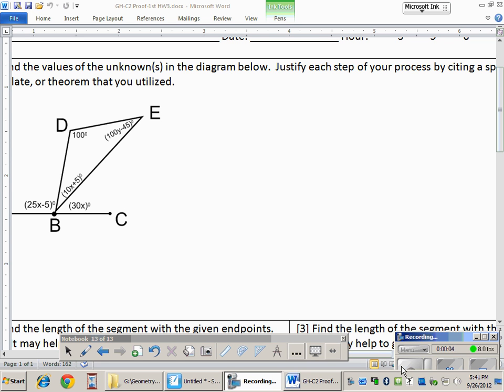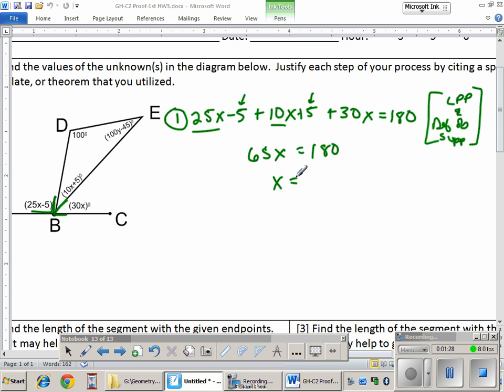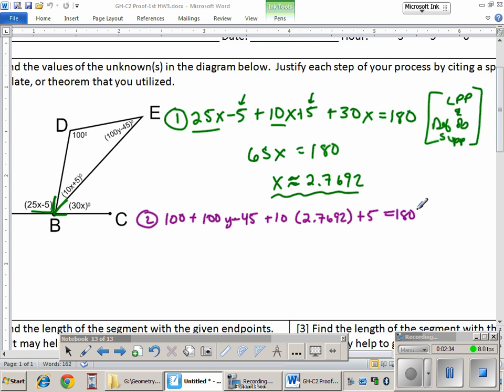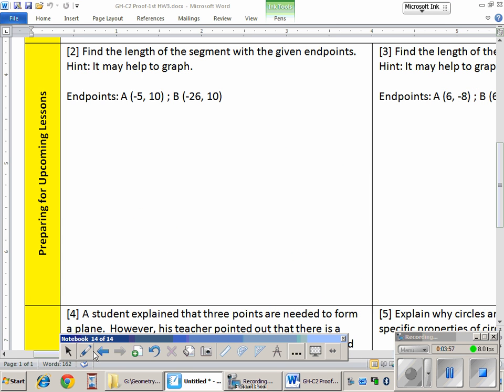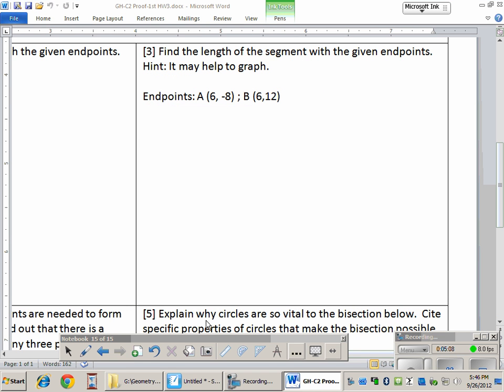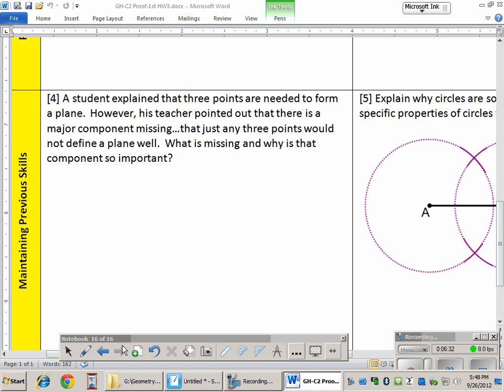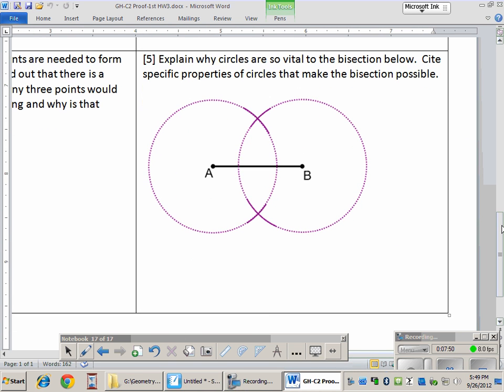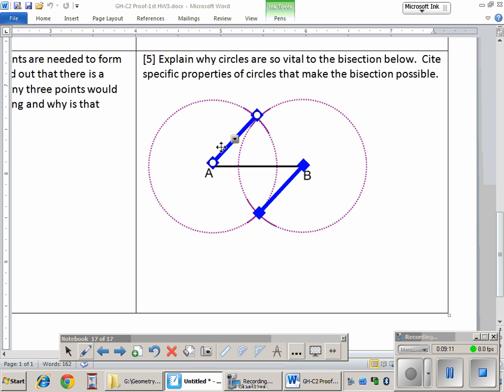Proof HW 3 Key